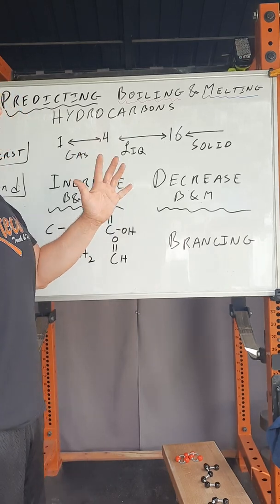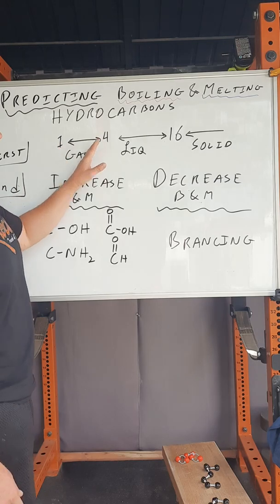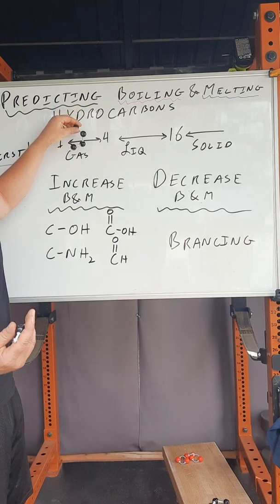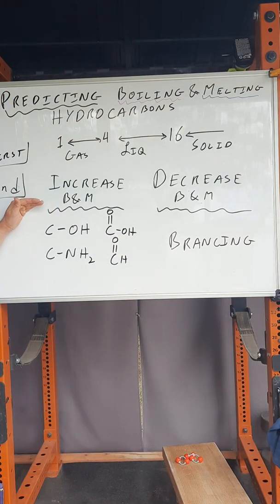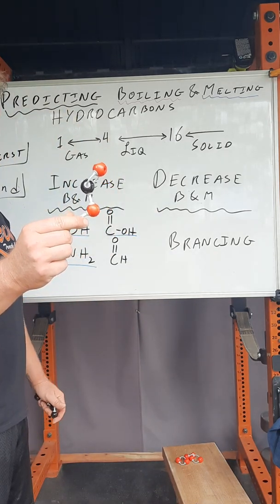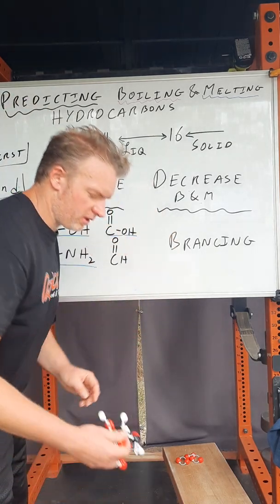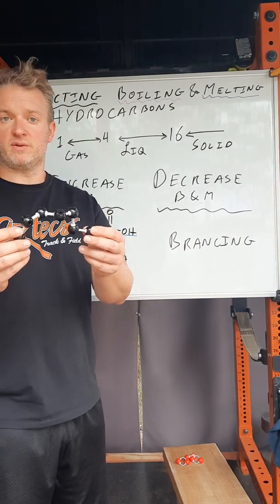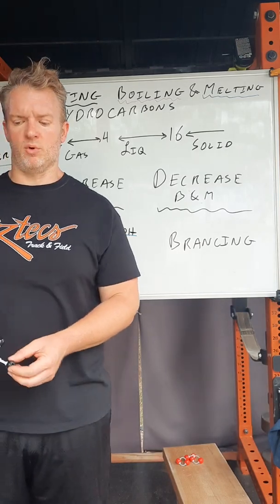Predicting Boiling Point and Melting Point Hydrocarbons